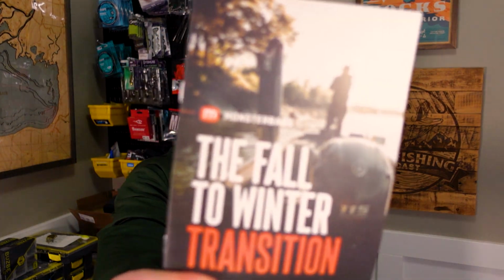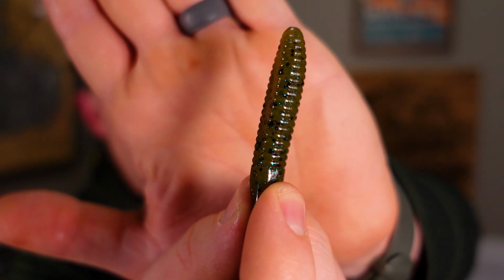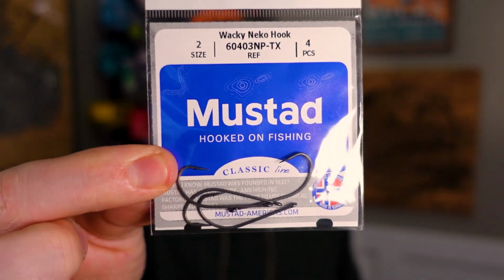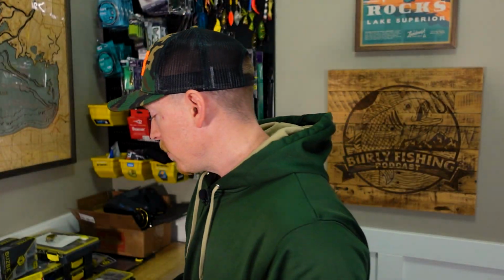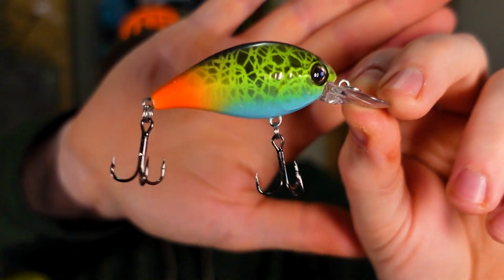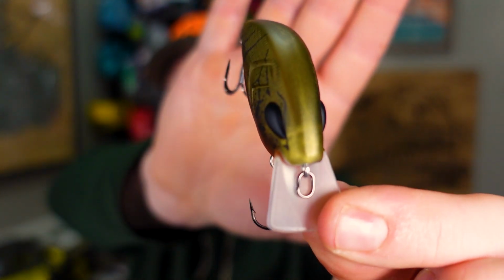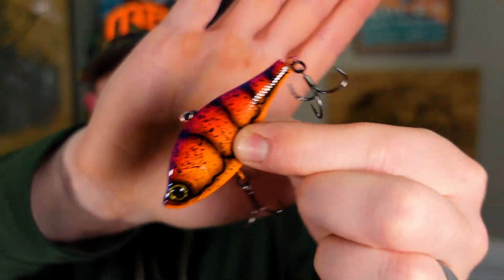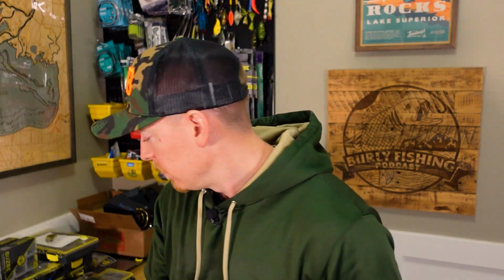MONSTERBASS How Do I RIG These Baits??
Sometimes you get a subscription box and you have no clue what to do with it. As we were getting into the November Monsterbass box we were getting that vibe on some of these baits so for this month we're giving you a tip, trick or interesting tidbit about every bait in the box. We even show you some unique ways to execute the Niko rig. Enjoy!